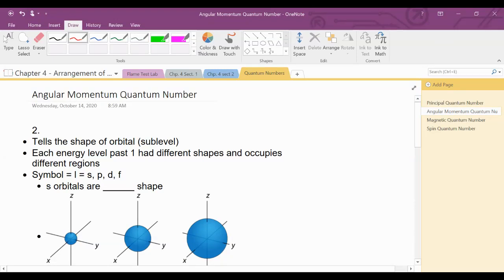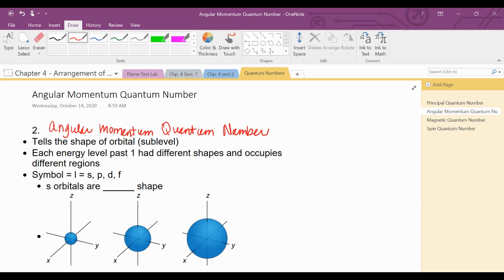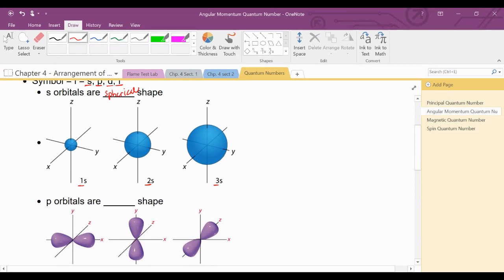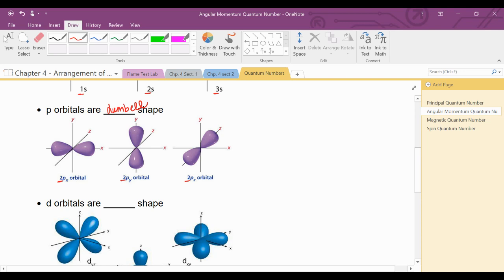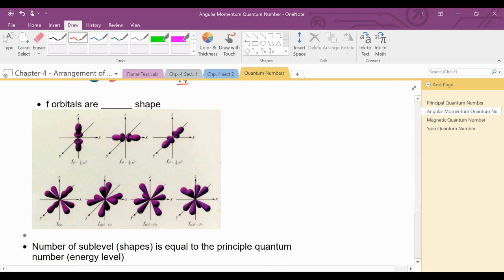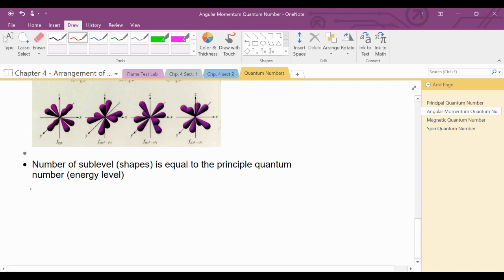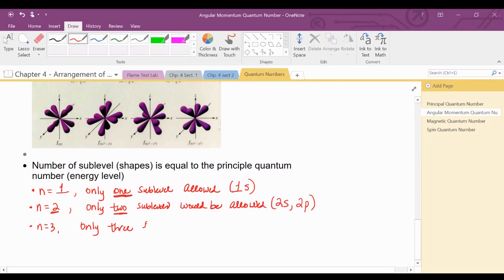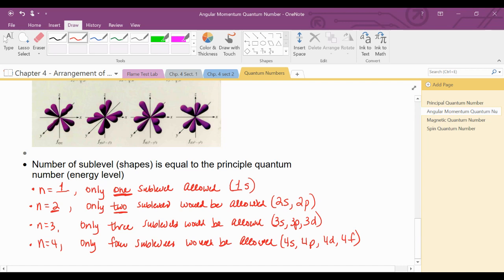Angular Momentum Quantum Number